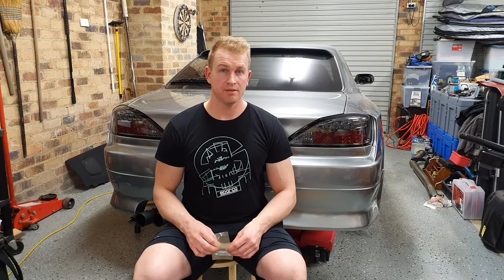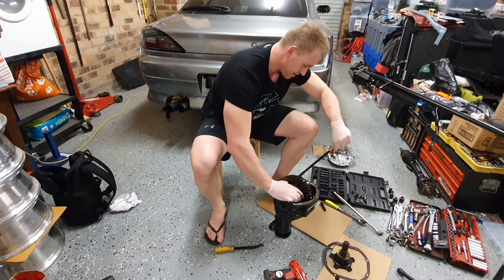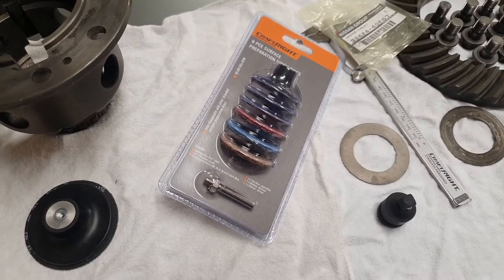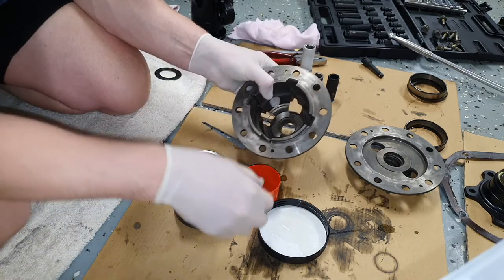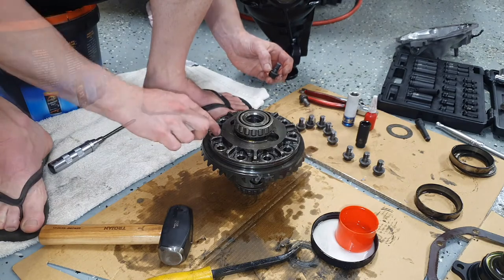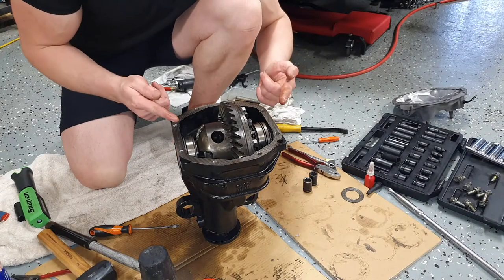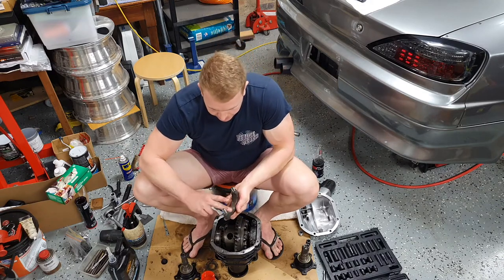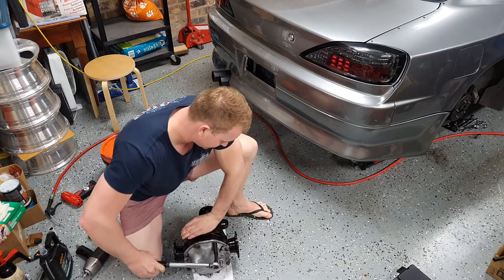How To Shim The R33 R200 LSD Diff S15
This is an in-depth guide I made on how to re-shim your worn R200 Viscous LSD out of your Nissan Silvia or Skyline. With only a small cost to purchase some shims and some patience this is a great option for enthusiasts who want to drift on a budget.

The shims can be ordered through your Nissan parts dealer or from a few online stores.

The Nissan parts numbers for the shims are:

0.80mm = 3842440F60
0.85mm = 3842440F62
0.90mm = 3842440F63
1.01mm = 3842440F67
1.05mm = 3842440F68
1.10mm = 3842440F70
1.20mm = 3842440F73
1.30mm = 3842440F76
1.40mm = 3842440F80
1.49mm = 3842440F83

I hope this helps :) -Joe Yates